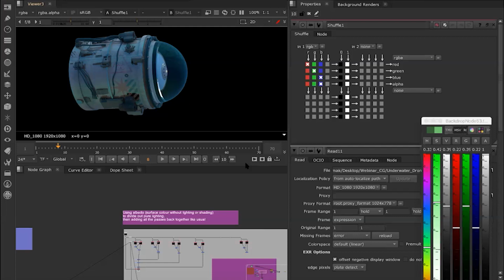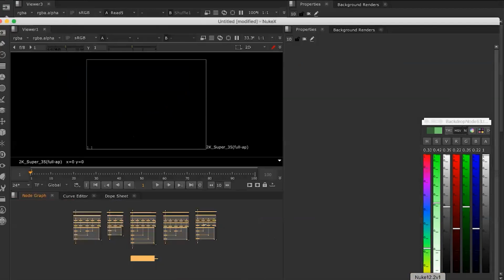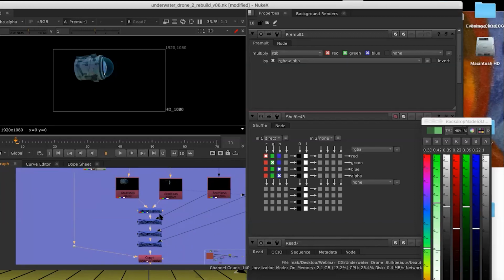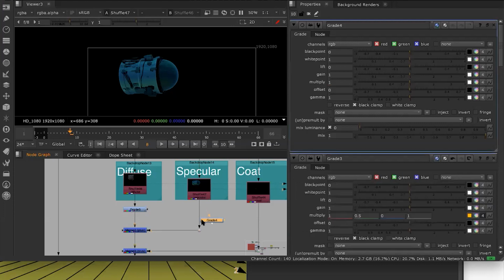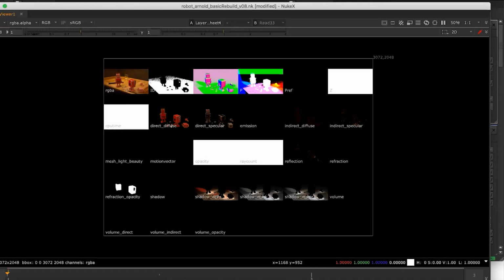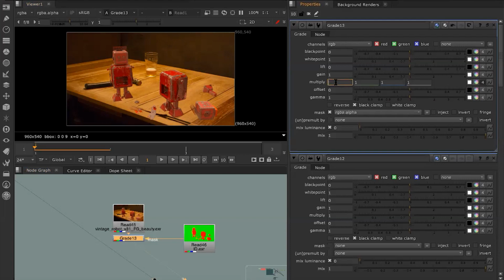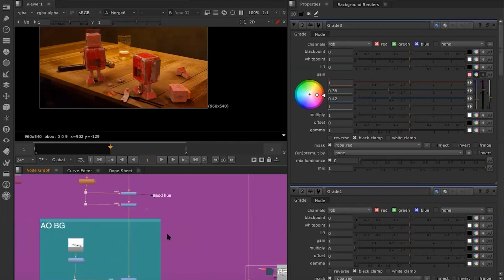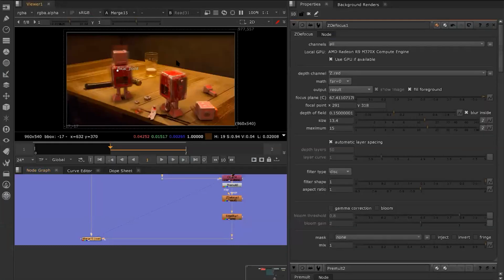Intro to CG Compositing. Nuke Tutorial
Our 2D tutor, Klaudija Cermak, gives you an introduction to workflow when Compositing CG into a live-action plate and the AOVs needed to rebuild the Beauty and then manipulate it to achieve the photorealistic shot.